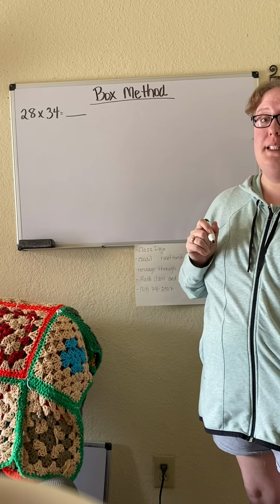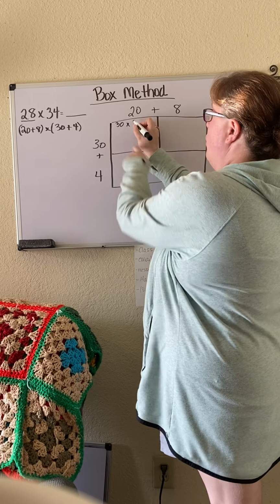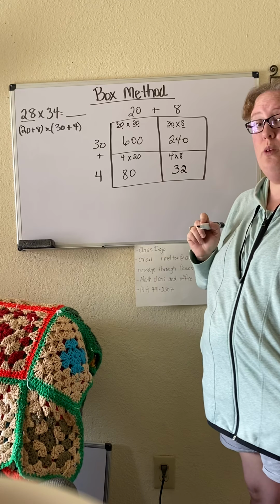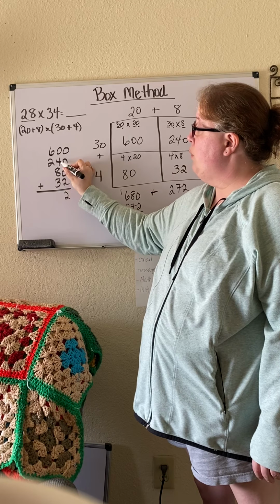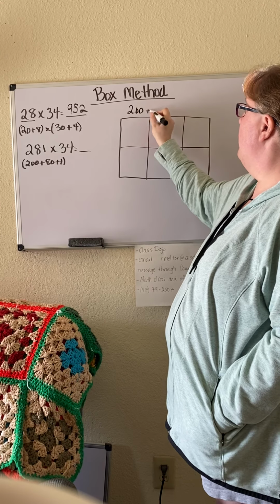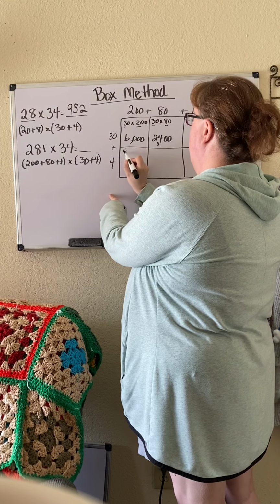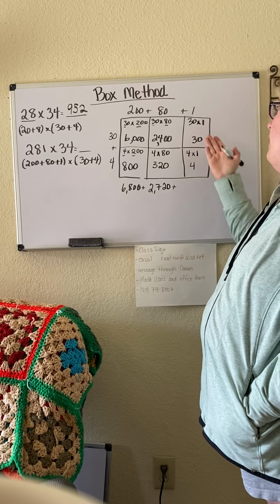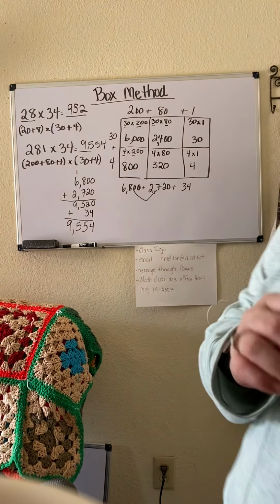Box method for whole number multiplication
This video will review using the box method to multiply two digit by two digit whole numbers and three digit by two digit whole numbers.